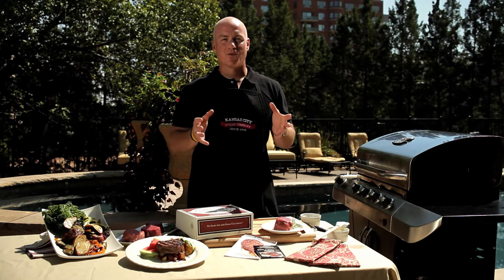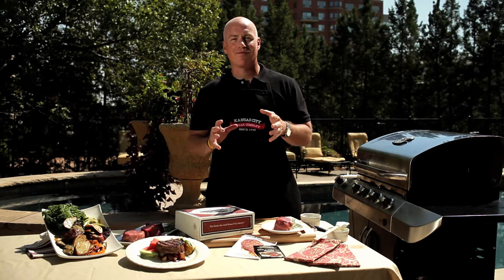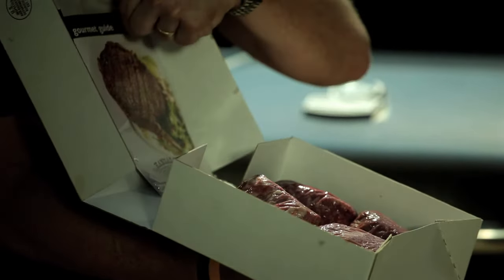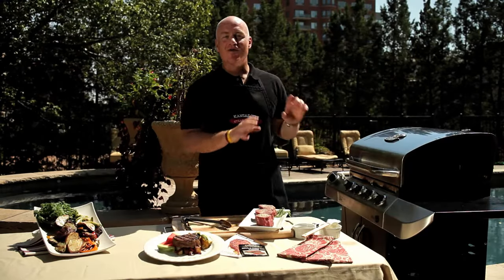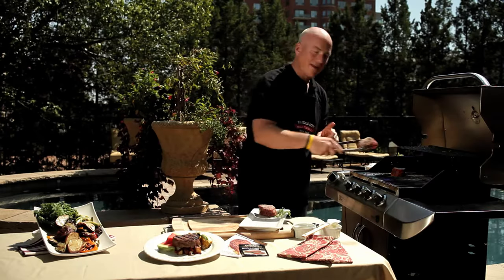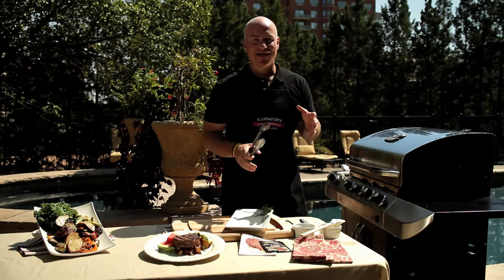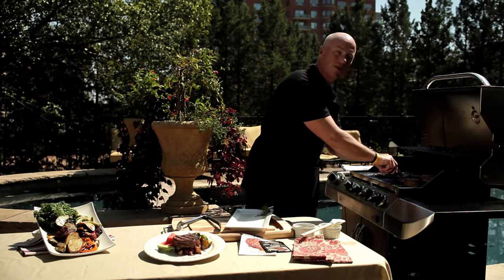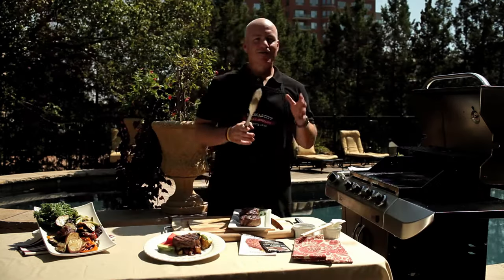Filet Mignon by Kansas City Steak Company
Our most popular item, the juicy Filet Mignon comes from the finest western Kansas corn-fed beef. They're each Super-Trimmed™ and aged for up to 28 days to bring out their exquisite flavor and "melt in your mouth" tenderness. And don't miss our Hickory or Pepper Bacon-Wrapped Filet Mignon and individual Beef Wellington entrees.